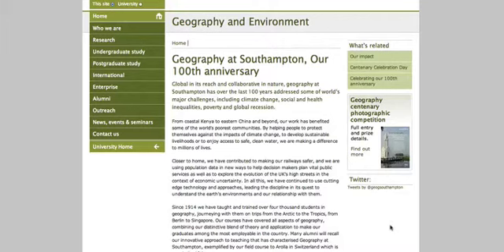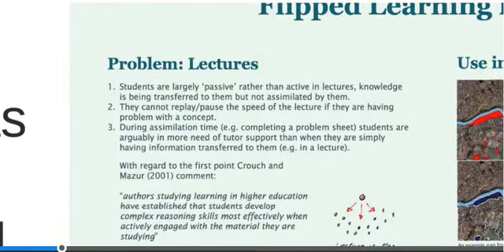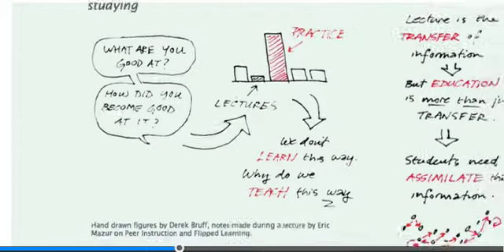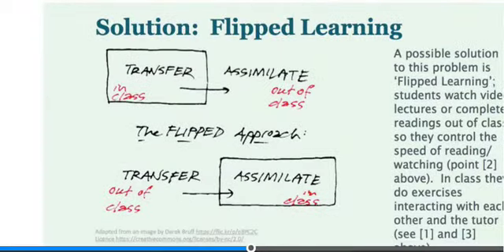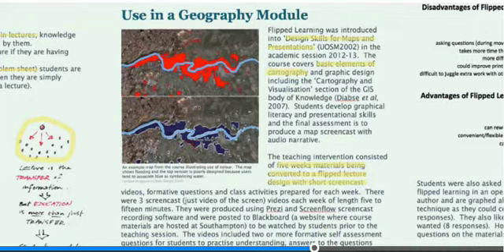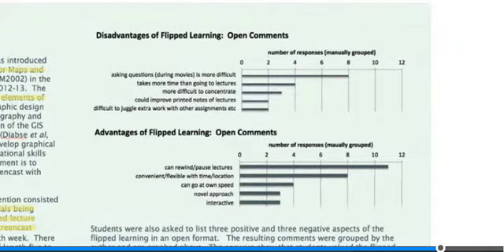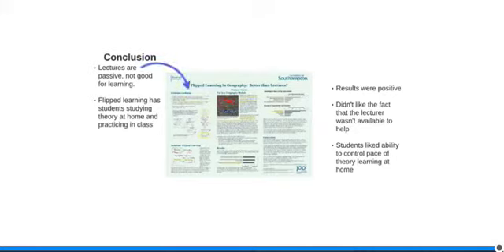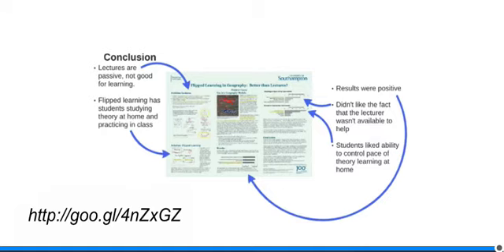Centenary poster 2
This is an animated version of my research poster about flipped learning.  It's going on display at an event tomorrow to celebrate 100 years of geography teaching at Southampton University.